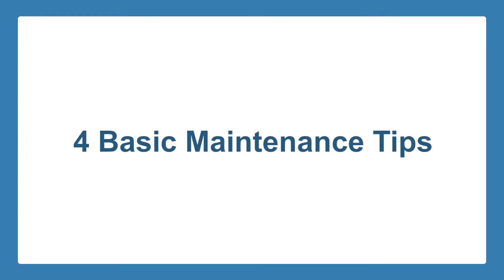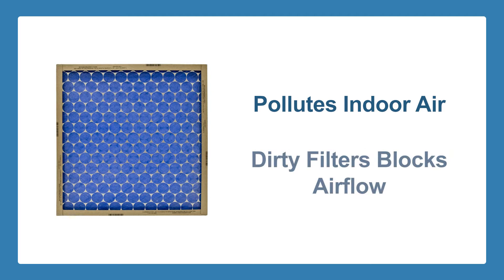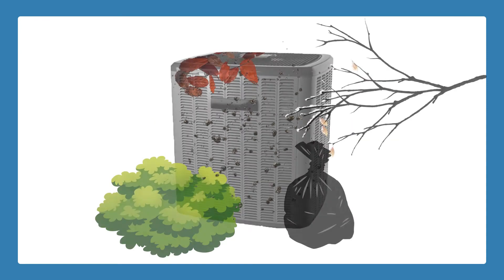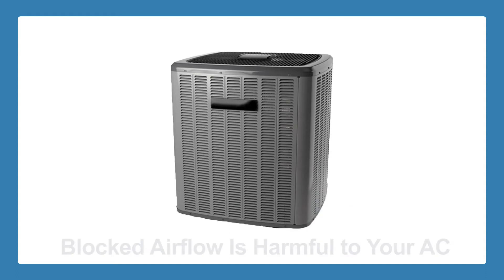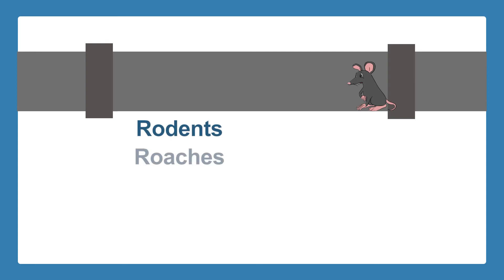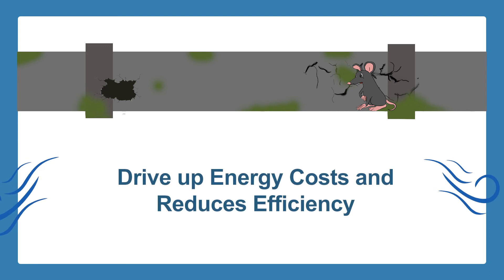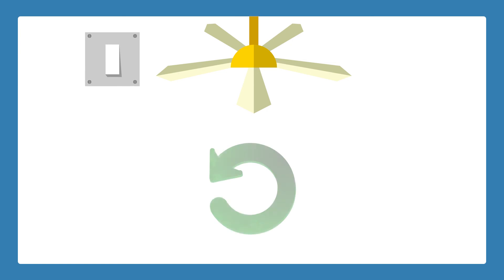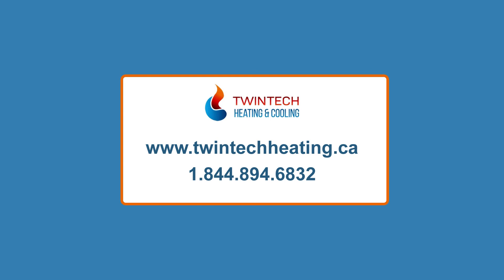Getting Your Air Conditioner Ready for Spring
Spring is just around the corner – are you ready for warmer weather? We sure missed it, how about you? You might have a list of activities lined up for spring, and we are excited just like you! Just one more thing… is your air conditioning system ready to keep your house internally cool and comfortable?